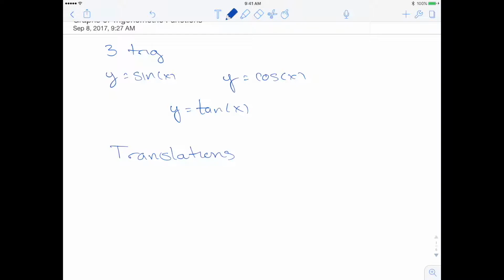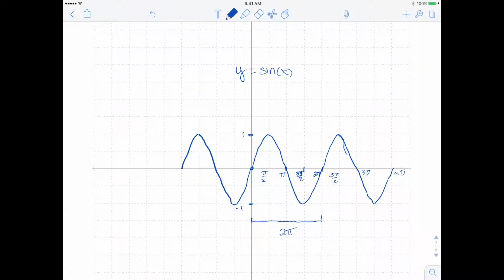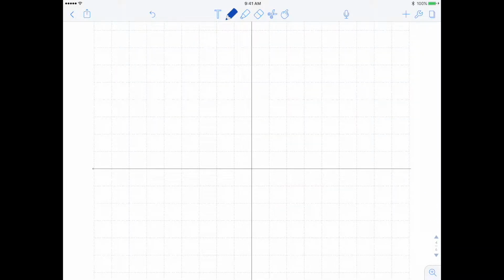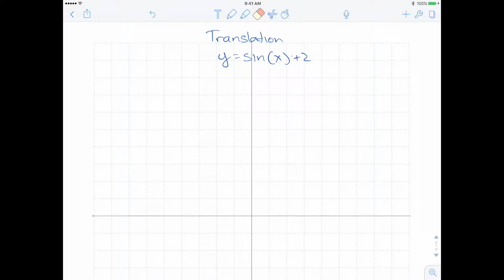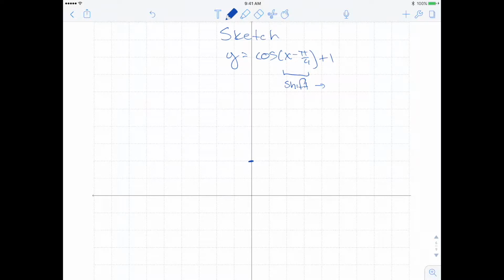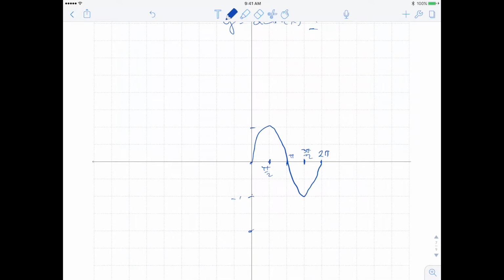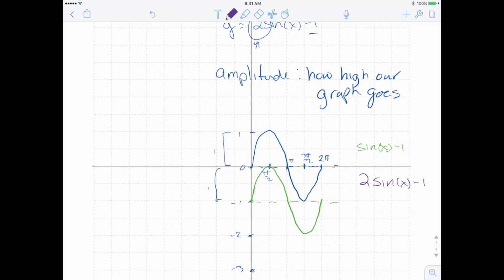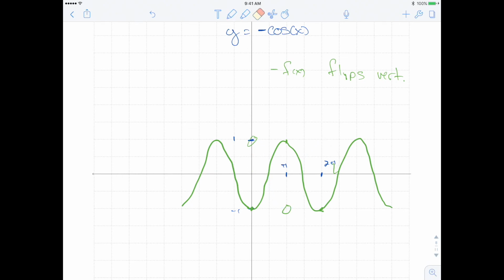Graphs of Trigonometric Functions